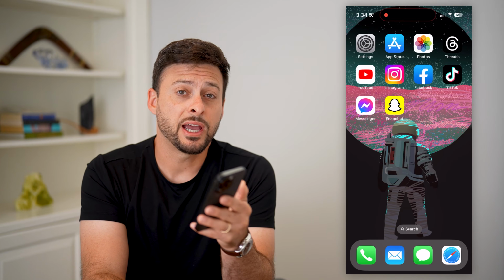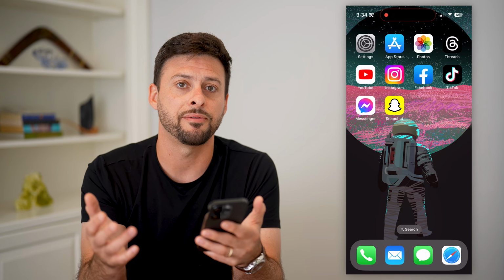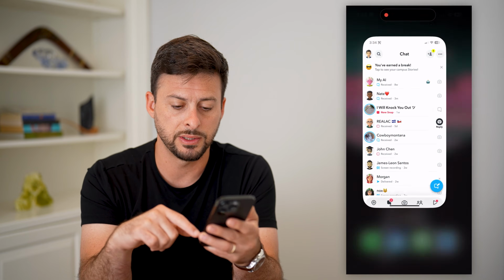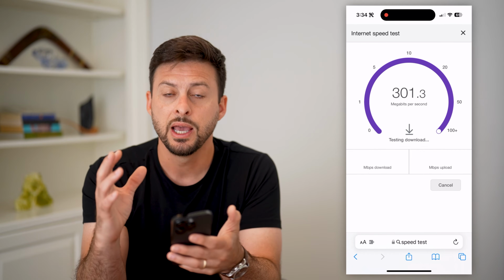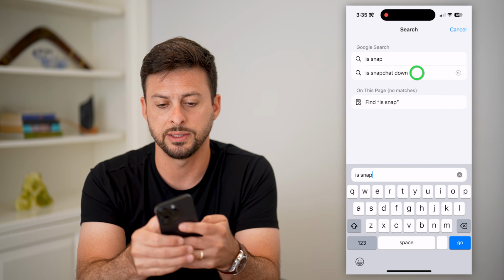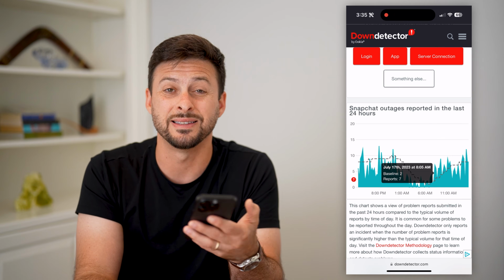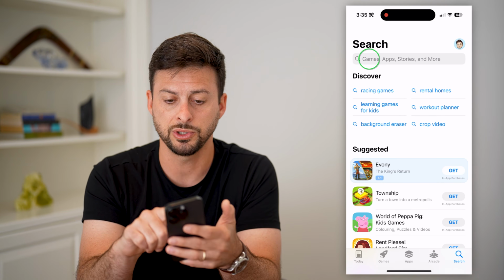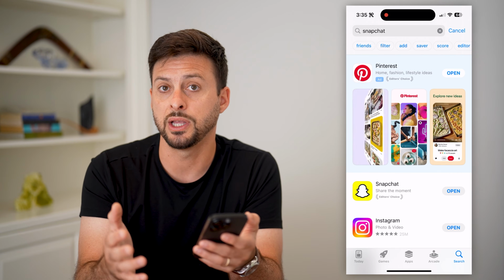How To Fix Snapchat Not Loading Snaps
Here's how to fix Snapchat if the app isn't loading snaps that someone sent to you so you can't watch them.